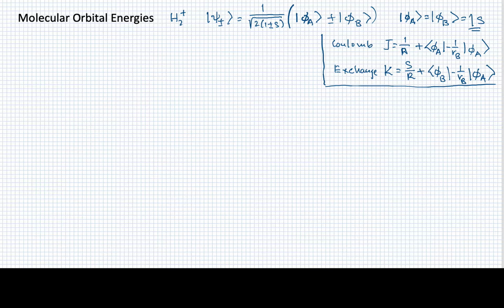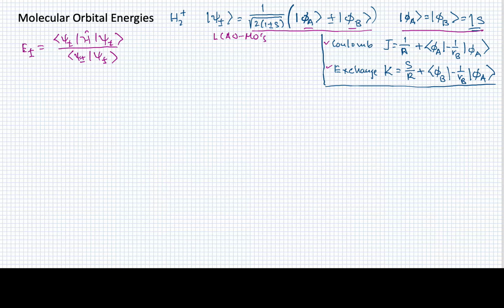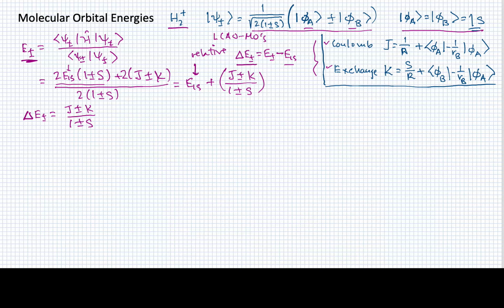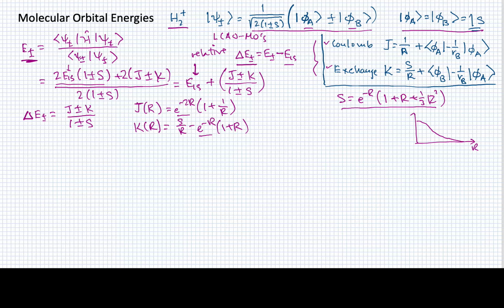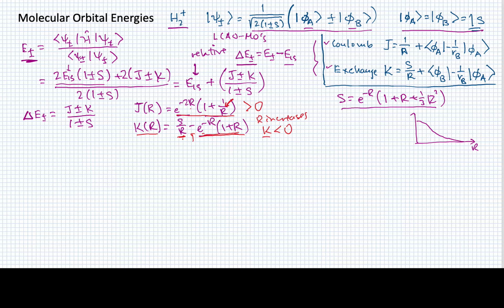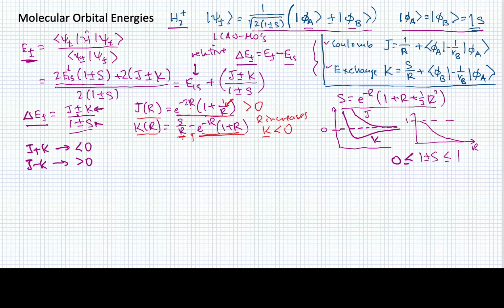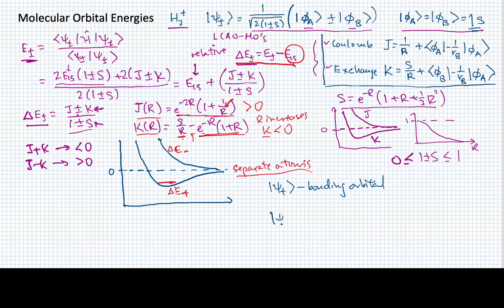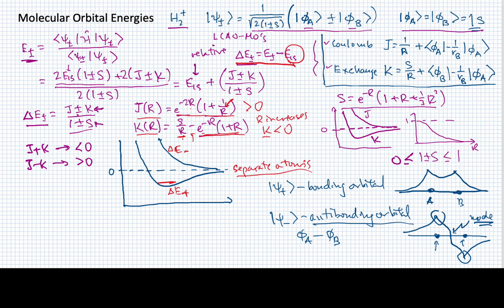Lesson 5A 5 Molecular Orbital Energies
The energies of molecular orbitals are summarized and compared, with the identification of bonding and antibonding orbitals tied to their energy characteristics.